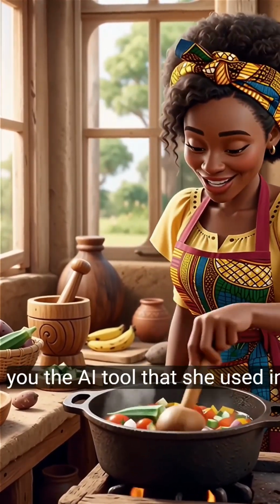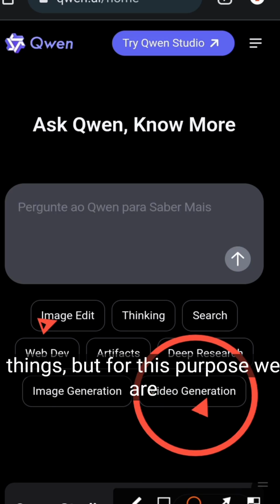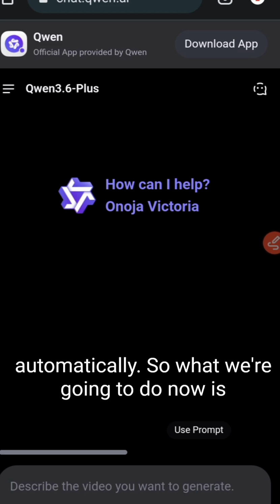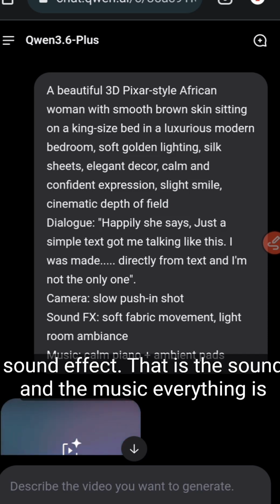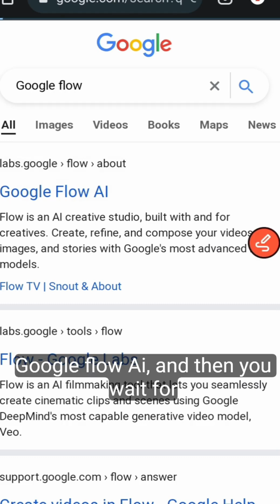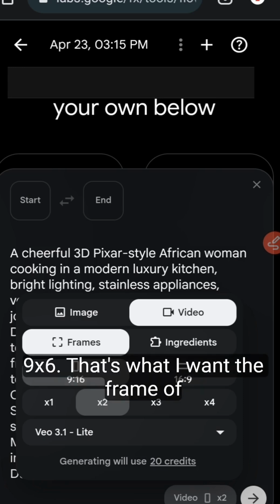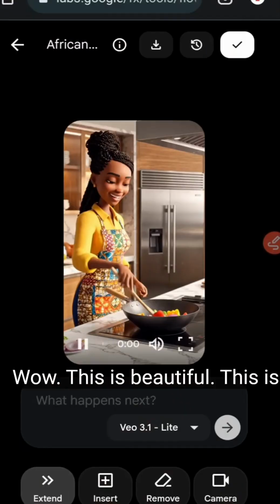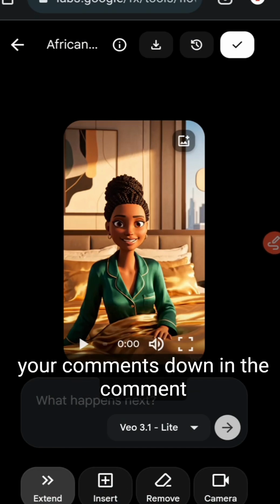I Made My Photos TALK! (You Won't Believe How Easy)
FORGOT GROK! Make AI Images Talk in Any Language for FREE | AI Tutorial Videos with These FREE AI Tools /Generate High Quality AI Videos.
Learn how to make AI images talk in this complete tutorial where you will discover how to convert images to speech in any language including Igbo, Hausa, and Yoruba, how to turn images into talking videos, and how to create realistic AI talking images using simple tools; you will also learn image to speech AI, AI voice generator for different languages, talking photo AI, and how to create engaging AI videos for content creation.

Stop Paying, Best free text to video AI tools, if you don't have money for Veo 3 and Sora 2, no problem, use these free amazing AI tools.

Join channel membership for extra tips

How to create beautiful ai videos with free AI tools and voice overs:
   • Create Beautiful Ai Vi...

Videos on African Folktales Channel:
   • Videos on African folk...

Are you looking for free text-to-video AI tools that help you create talking videos, cartoon characters, 3D Pixar-style videos, tutorials, faceless content, marketing clips, and realistic storytelling videos—without paying a single dollar or  naira?
In this video, I break down the 4 BEST free text-to-video AI tools you can use today, how they work, and how to generate talking AI characters step by step.

Whether you're a content creator, YouTuber, TikTok creator, business owner, or beginner, these tools will help you create professional AI videos for FREE and UNLIMITED.

🔥 No watermark
🔥 No subscription
🔥 No credit card required
🔥 Beginner-friendly

The best free AI tools for converting text to video

How to generate talking AI characters using only text

How to create 3D Disney Pixar-style videos

How to turn scripts into realistic animated videos

How to make viral content using free AI

How to create AI videos even if you have zero editing skills

Our mission here  is to help 10,000 purpose driven entrepreneurs go full-time doing what they love and making an impact through the power of video on social meder.